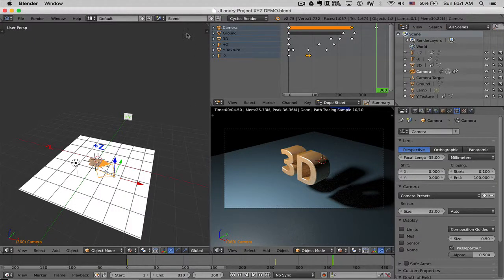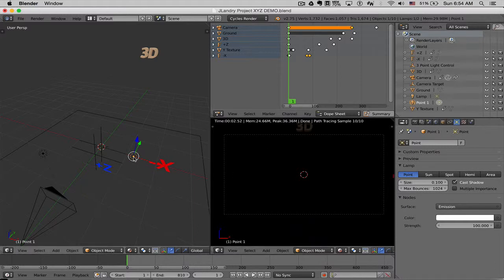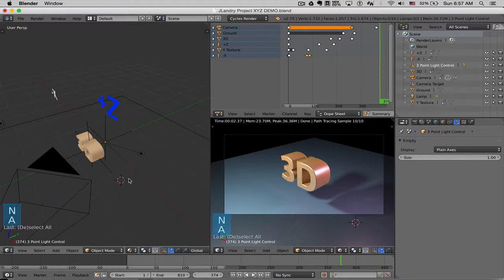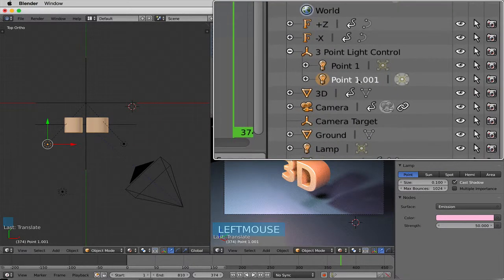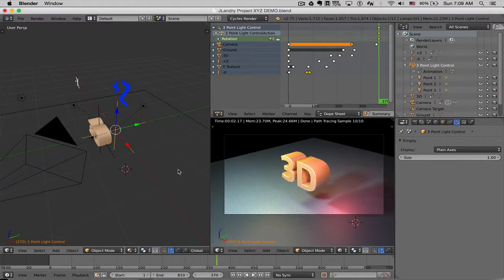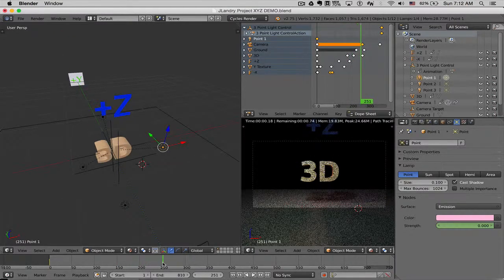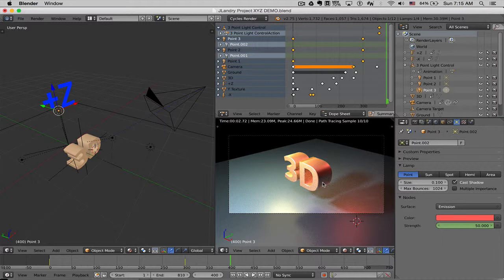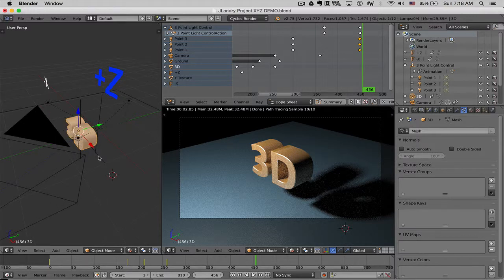Project XYZ Part 7